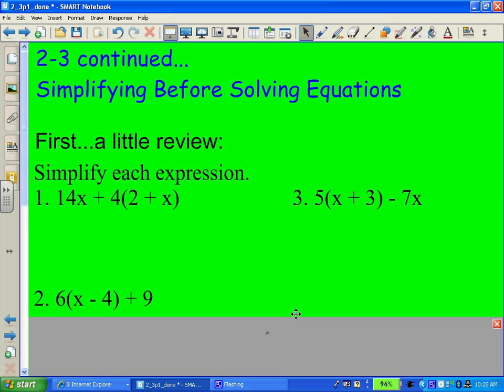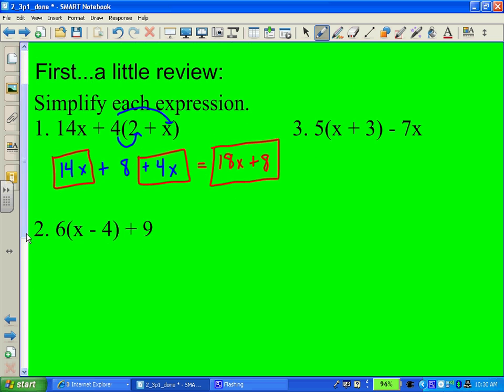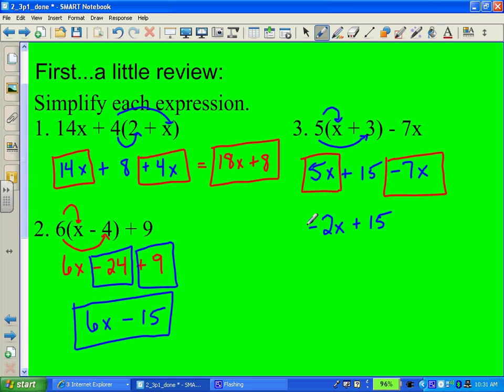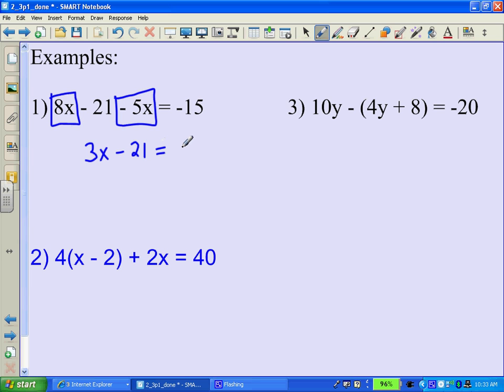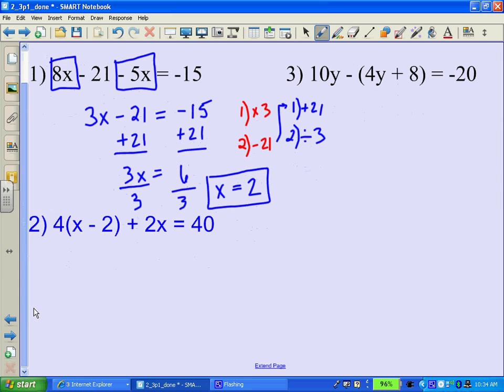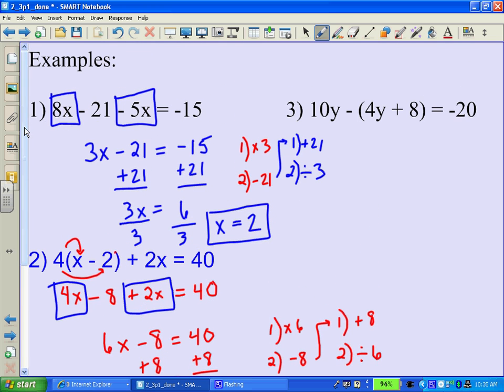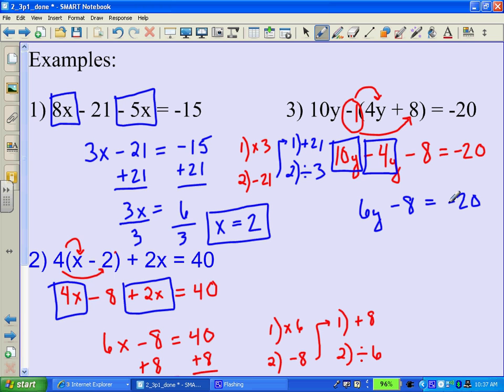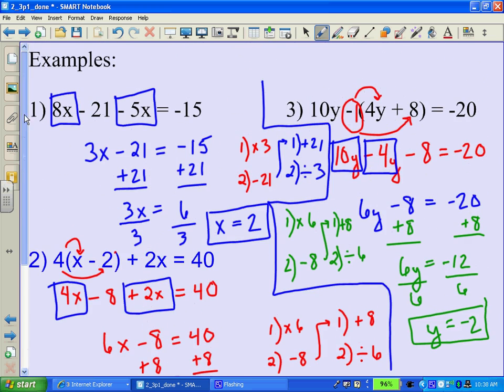Chapter2 Lesson3 part2